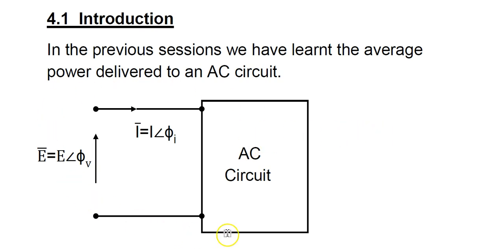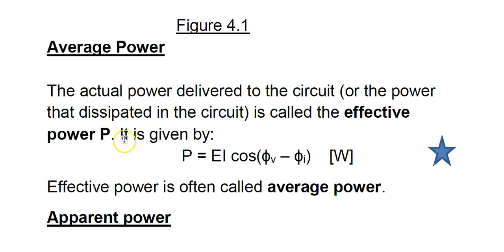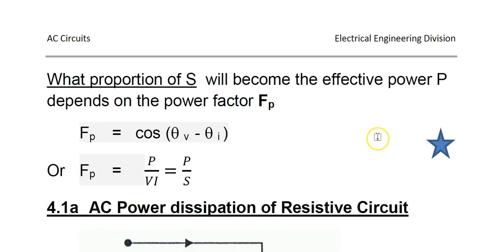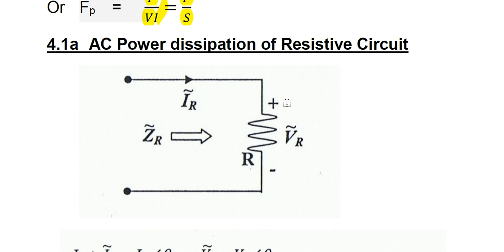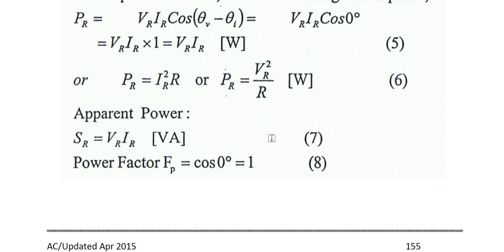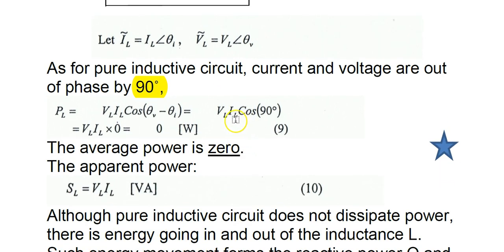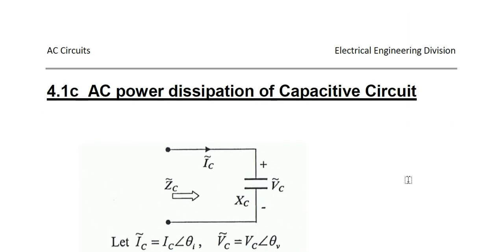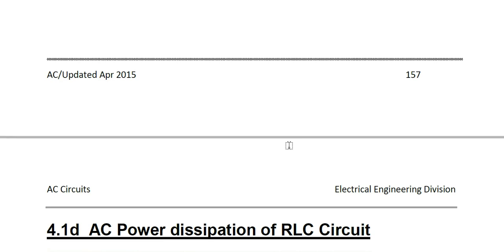4AC LECTURE T4 2 4 1 Introduction to AC Power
4AC LECTURE T4-2 4.1 Introduction to AC Power